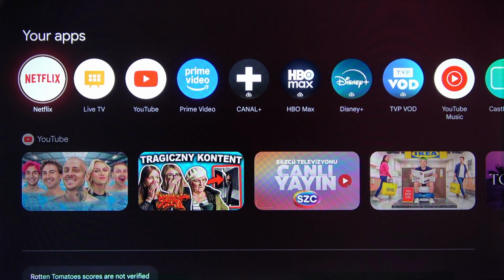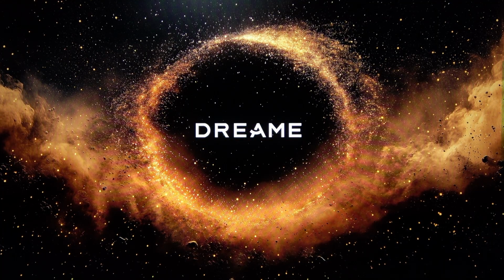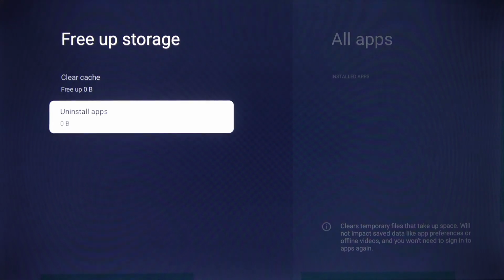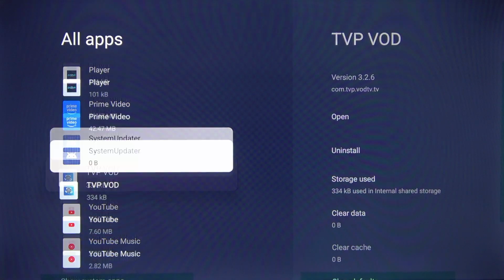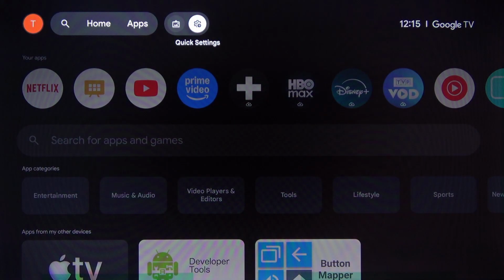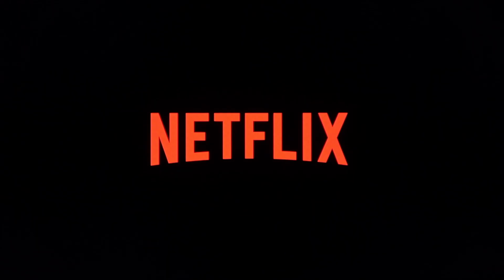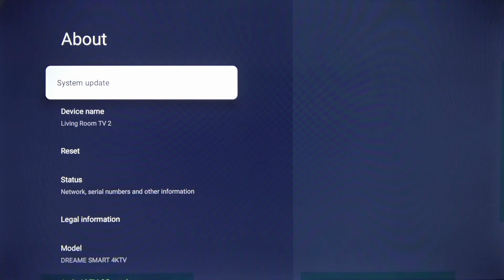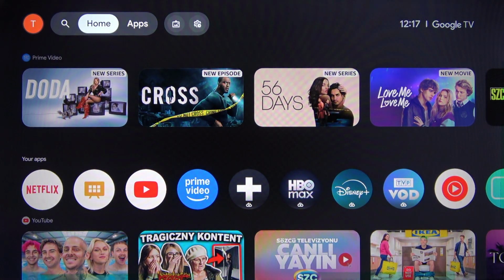How to Fix Apps Not Working on DREAME 43Q100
If an app is not working on your DREAME 43Q100 TV, this video shows easy, step-by-step fixes you can try right now. You'll learn how to fully restart the TV, clear app cache (globally or per app), clear app data, check and install app updates, uninstall and reinstall apps, update the TV system, and fix date & time issues that can break online services. These troubleshooting steps resolve most app crashes, frozen apps, login errors, and streaming problems on the DREAME 43Q100 smart TV.

How to clear app cache on DREAME 43Q100?
How to reinstall and update apps on DREAME 43Q100?

0:00 Welcome & what to do if an app isn't working
0:07 Restart the TV system from Settings → System → Restart
0:19 Free app storage — clear cache for all apps
1:00 Clear cache for a single app via Internal Storage → Apps → See all apps
1:44 Clear app data (you will need to sign in again)
2:10 Manage updates — check and install app updates
2:29 Reinstall the app: uninstall from app details, then install again
3:26 Check TV system update in Settings → System → About → System update
3:59 Fix date & time settings (toggle auto or set manually)
4:33 Final checks and wrap up